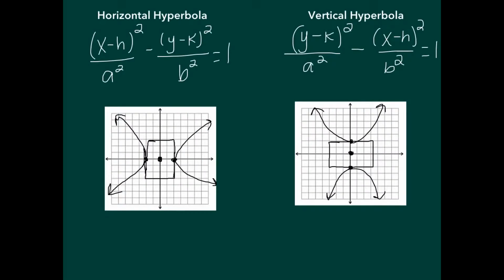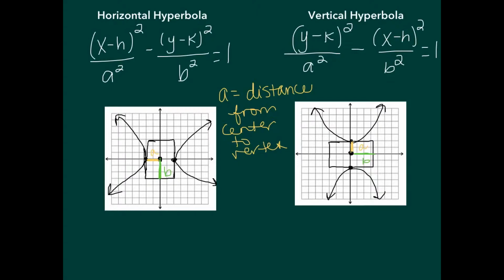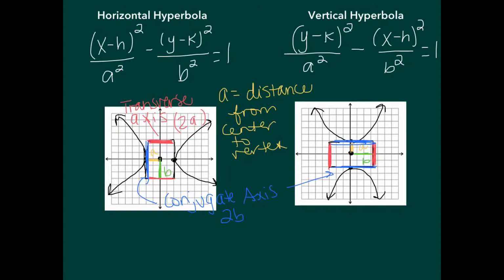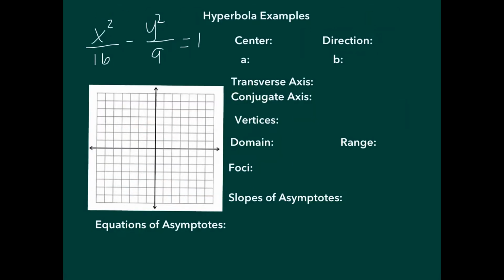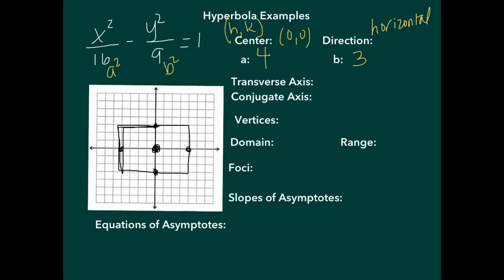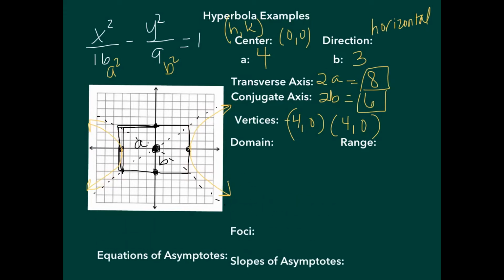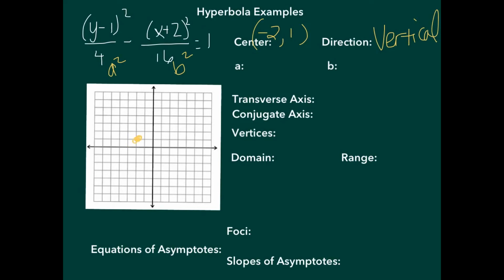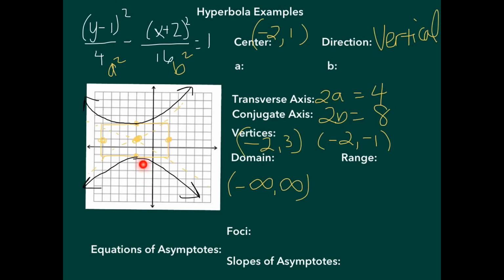Unit 7 Hyperbolas Academic